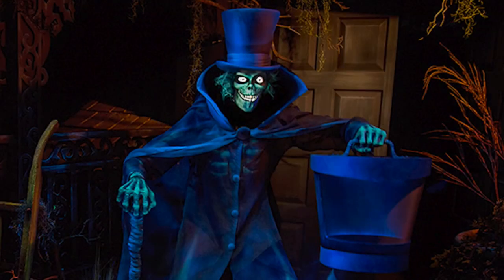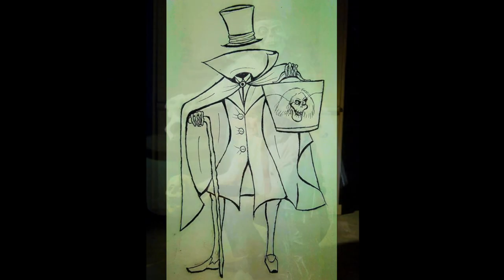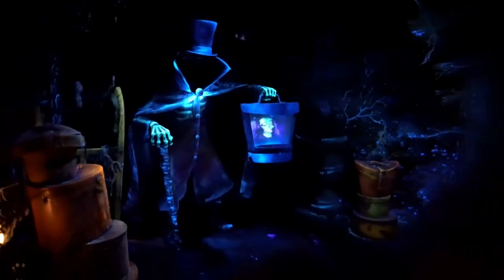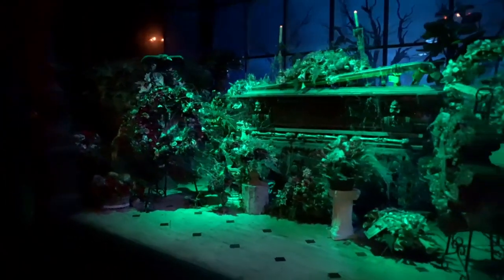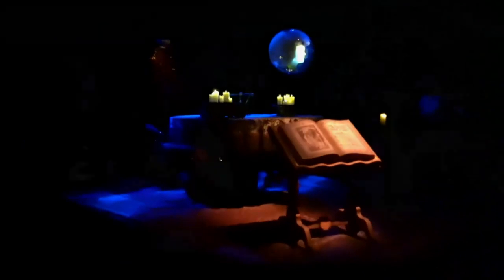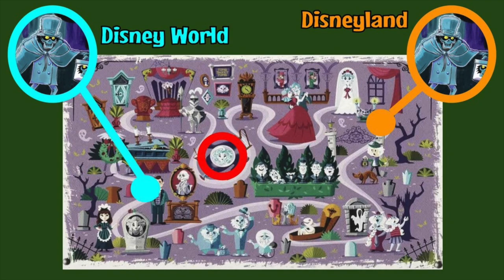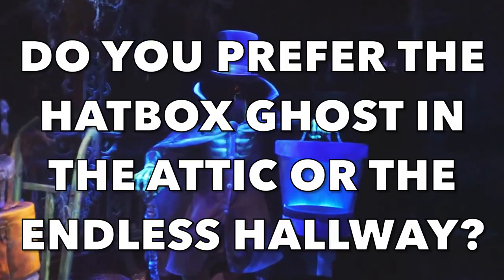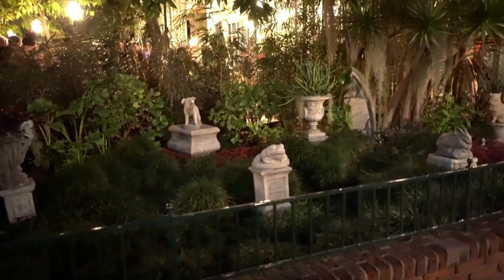Haunted Mansion Hatbox Ghost Disney World vs Disneyland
Compare the Hatbox Ghost of Disney World with the Hatbox Ghost of Disneyland's Haunted Mansion. Is the Hatbox Ghost in Disney World's Haunted Mansion in the wrong location? Disneyland's Hatbox Ghost is in the attic scene and Disney World's Hatbox Ghost by the Endless Hallway scene. Determine which Haunted Mansion location follows the Haunted Mansion storyline best.

Credits:
Hatbox Ghost posted by Jackie Nell, used with modifications (The background was changed and text was added)
0 to Year 2023 Fast Count up green screen animation | 4K HD | Free to Use | 6 styles posted by YouTube Tools,
Disneyland Park Haunted Mansion June 1999 (No Copyright) posted by Valley Thrills,
2019 Full Ride Experience 4k The Haunted Mansion Disneyland California As Good As Being There posted by billisa,
Attraction History: Haunted Mansion Disneyland Park posted by Theme Park Wizard,
Disneyland Traditonal Haunted Mansion 2019 Full Experince. Scenes You Have Not Seen posted by billisa,